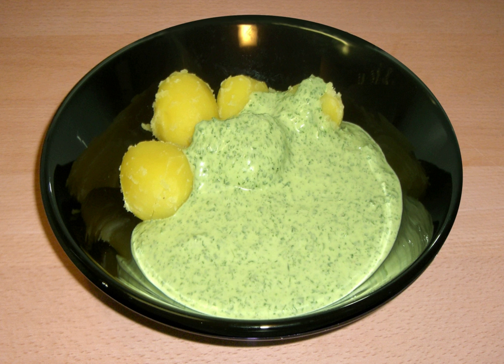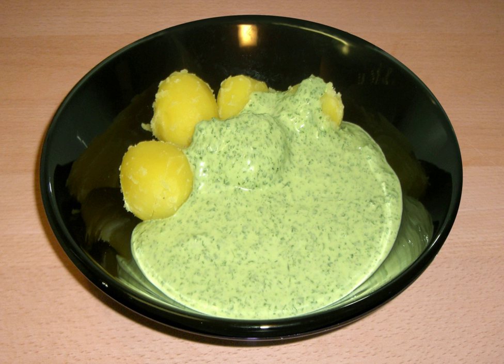Green sauce | Wikipedia audio article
This is an audio version of the Wikipedia Article:
Green sauce

00:00:26 1 History
00:01:09 2 Italian salsa verde
00:01:58 3 French sauce verte
00:02:25 4 German Grüne Soße
00:04:40 5 Argentinian chimichurri
00:04:58 6 Californian Green Goddess dressing

- Socrates

SUMMARY
Green sauce is a family of cold, uncooked sauces based on herbs, including the Spanish and Italian salsa verde, the French sauce verte, the German Grüne Soße or Frankfurter Grie Soß (Frankfurt dialect), and the Argentinian chimichurri.
The Mexican salsa verde, though also called a "green sauce", is instead based on tomatillos; the New Mexico version uses a green chile base.